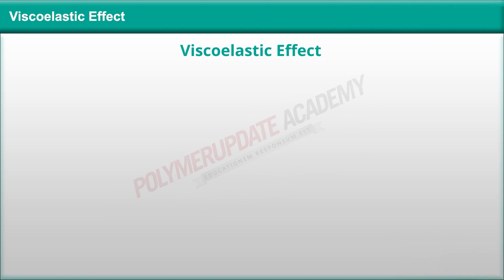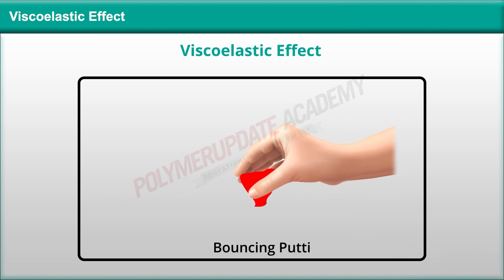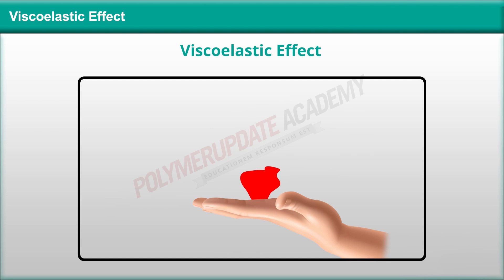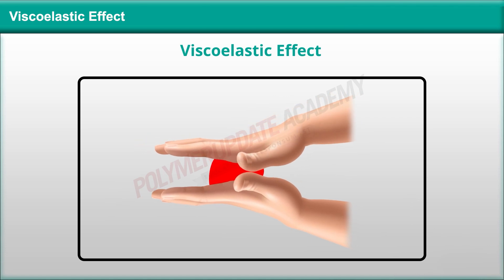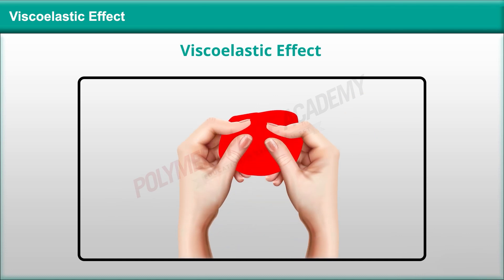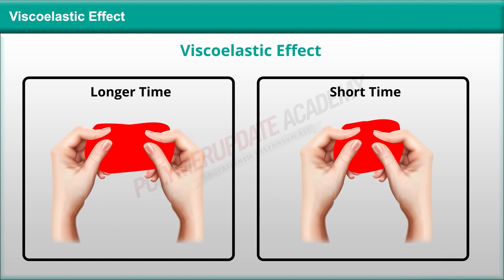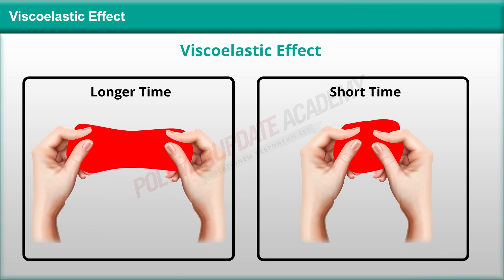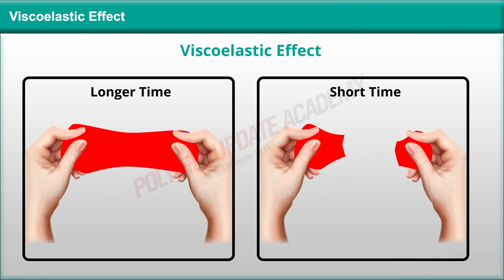Animation on Bouncing Putty | Viscoelasticity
In this animation video, Polymerupdate Academy presents a clear and engaging illustration of the viscoelastic effect using the example of bouncing putti. The video explains how the viscoelastic behavior of materials can cause them to exhibit properties of both liquids and solids.

Viewers will learn how viscoelasticity affects the way materials respond to external forces, such as bouncing putti. The video shows how the putti deforms upon impact, then slowly regains its original shape due to its viscoelastic properties.

The animation also demonstrates how different materials exhibit different levels of viscoelasticity, and how this affects their behavior in various applications. Examples of materials that exhibit viscoelastic behavior include rubber, plastics, and certain types of fluids.

This video resource is highly recommended for individuals seeking a comprehensive understanding of the viscoelastic effect and its practical applications across various industries. It offers clear and concise explanations suitable for students, engineers, and professionals in the field of materials science. The animation is an effective tool for gaining a thorough grasp of this fundamental concept.